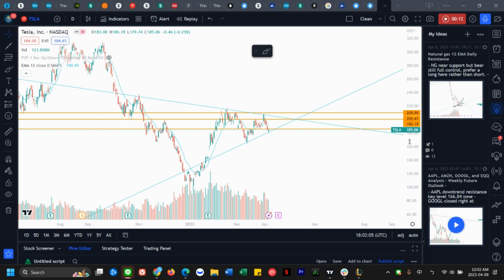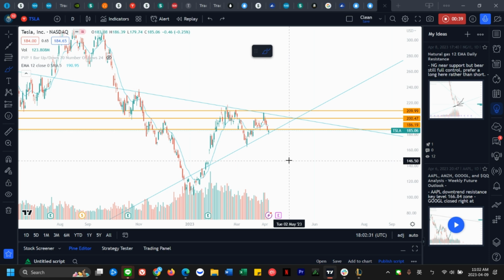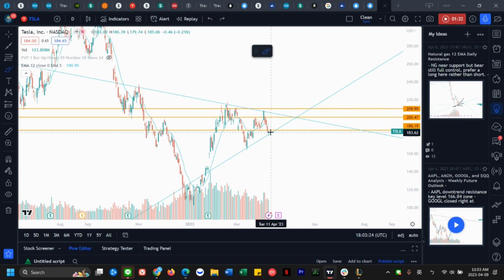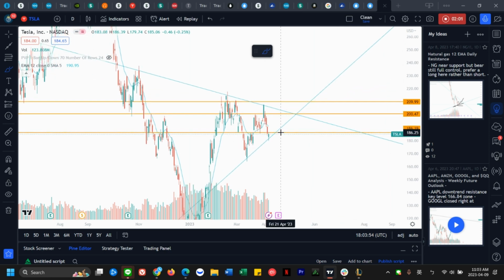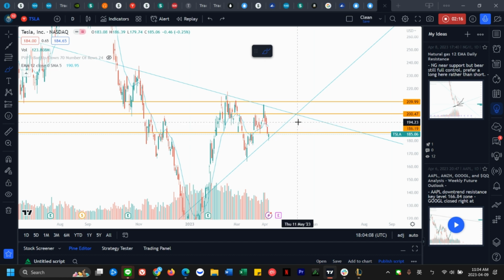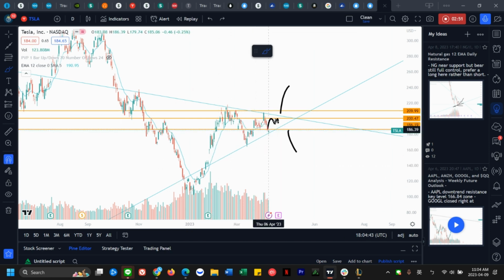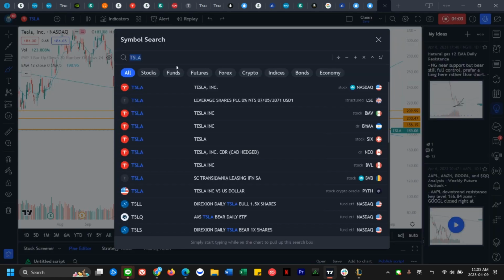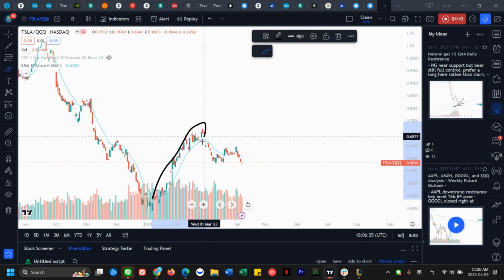TSLA Stock | Future Price Outlook | Support & Resistance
- TSLA is currently in a neutral trend, sitting close to support but also right under 186.5 range resistance

- TSLA has been performing relatively weaker than QQQ as of this week.

- Earnings seasons are coming up and there's fear of earnings recession so either earnings come in normal and the fear alleviated and we get bull moves or vice versa.

- QQQ also closed right at resistance on Friday, if QQQ dont continue moving higher its going to drag TSLA down as well.

The #1 Community to learn how to trade Stocks.
Learn how to invest in the stock market.
How to make money in the stocks and crypto
Stocks Channel
Stocks ETF $TQQQ $SQQQ $QQQ $SPY $SPX